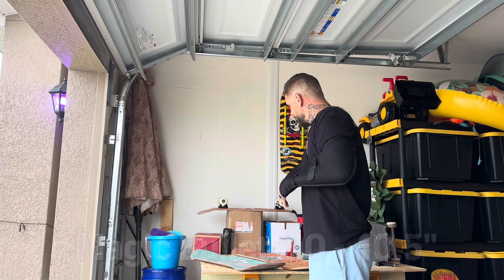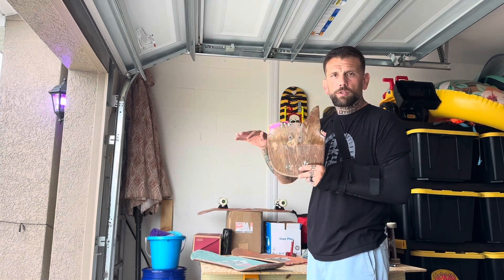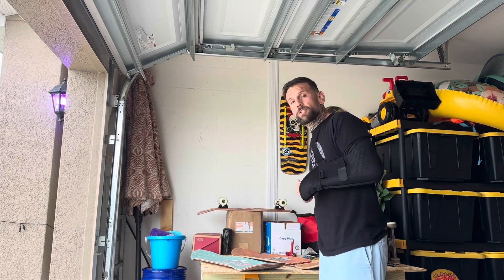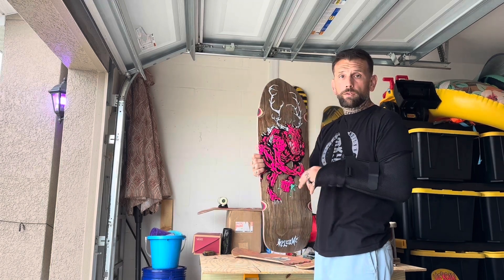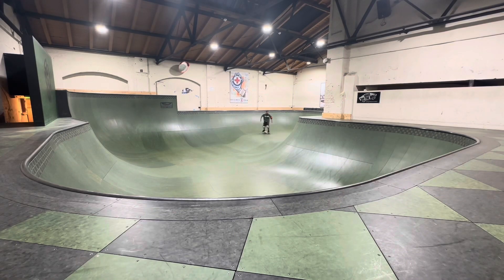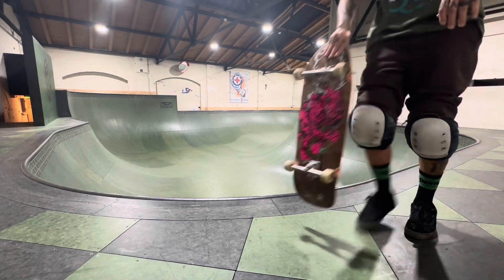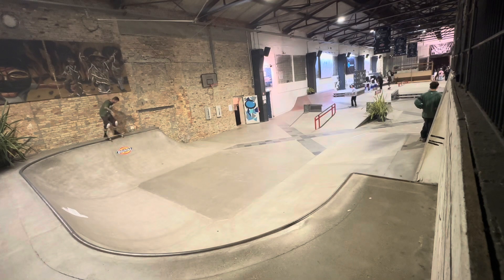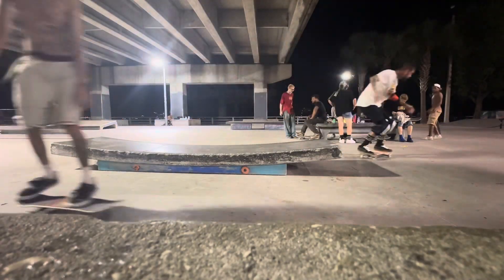Welcome Deck Review: Magic Bullet 10.5”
@welcomeskateboards deck review of Magic Bullet 2.0 Wndigo